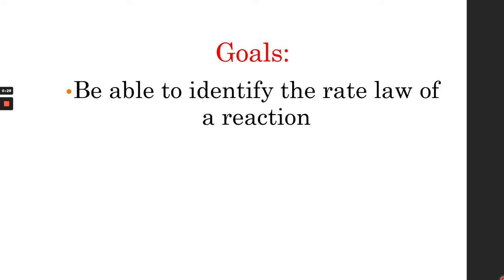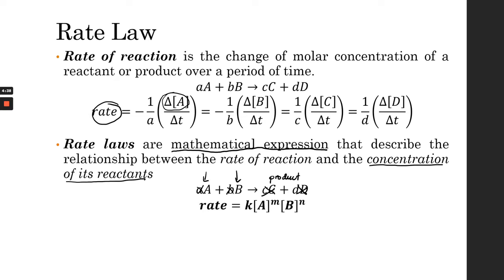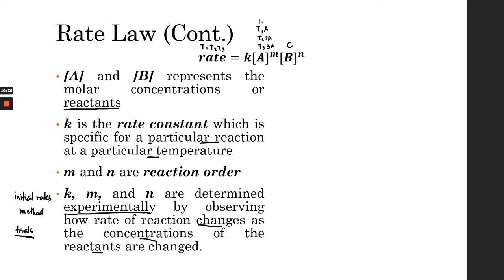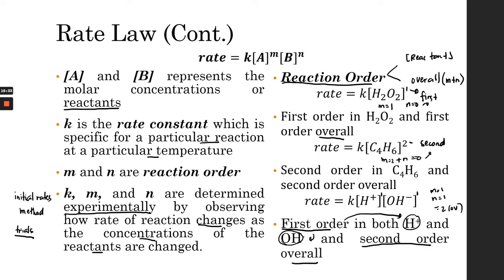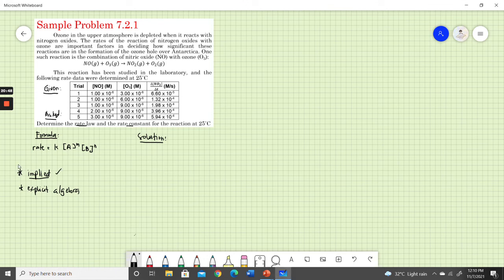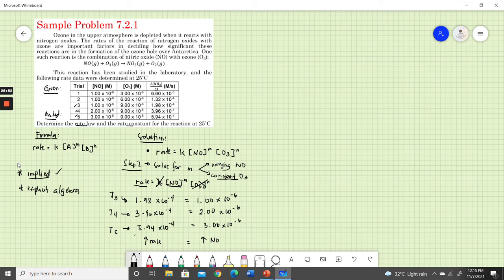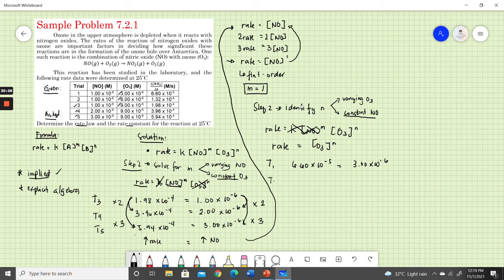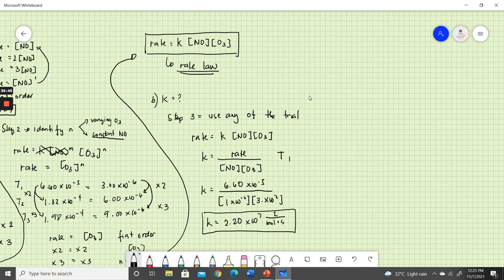GenChem2 Lesson 7.2: Rate Law (video: 1/2)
This video teaches about how to obtain the rate law of a reaction and identify the order of reaction